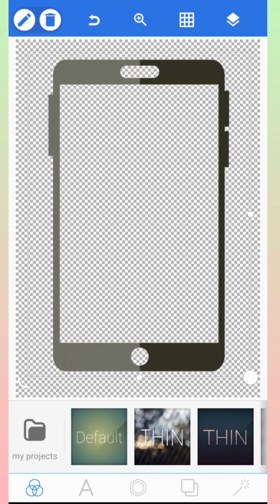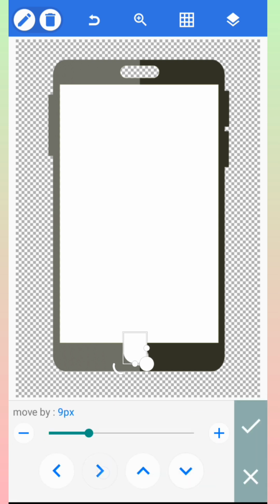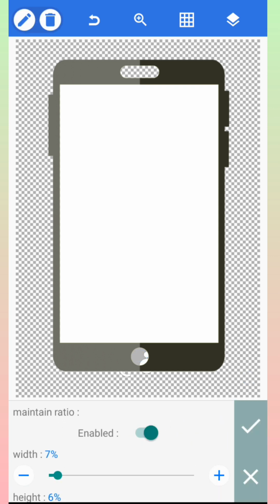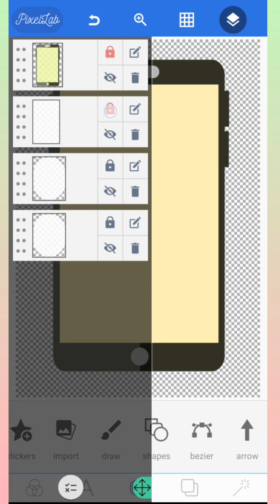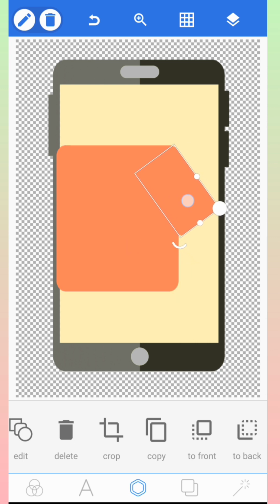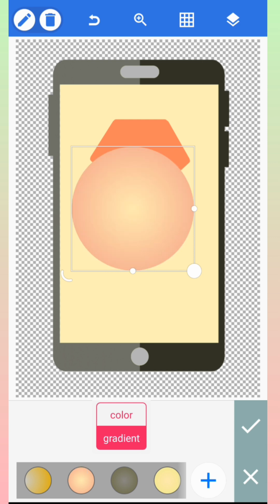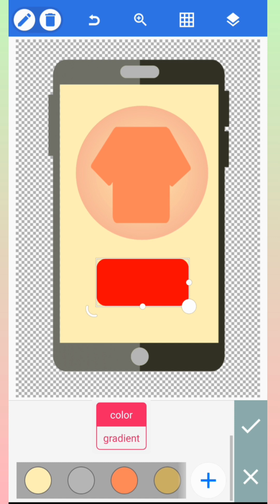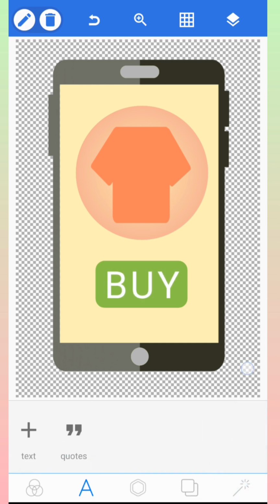Design Vector Image | purchase product on smartphone design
Design and vector image of buying an product on smartphone